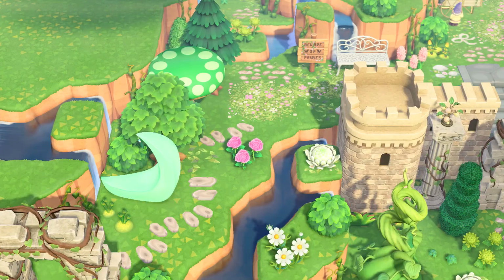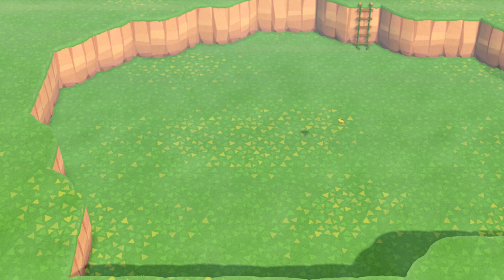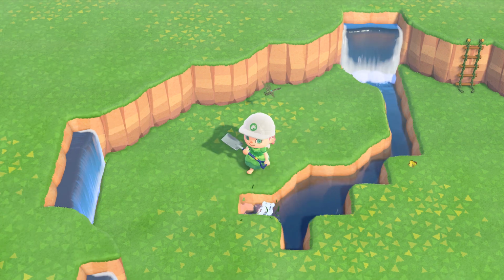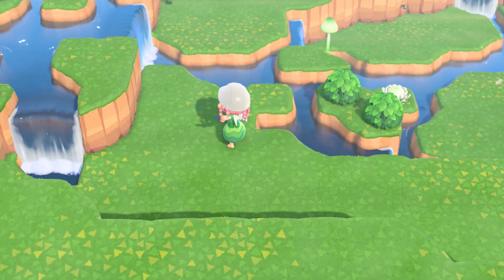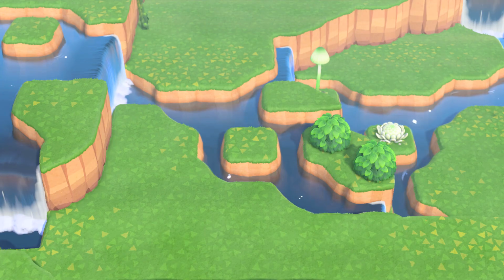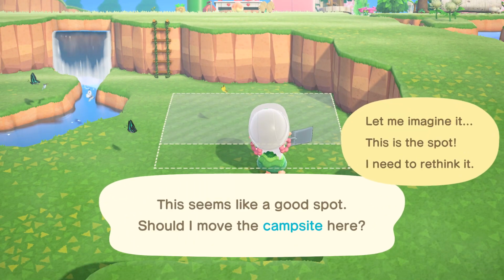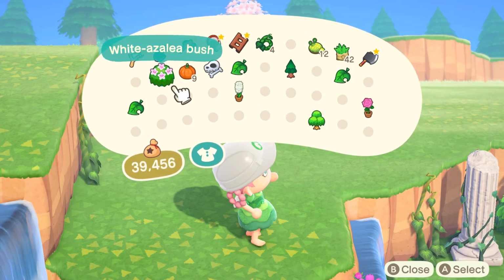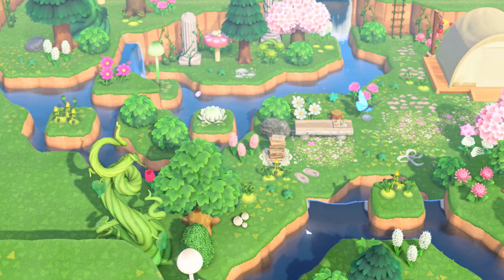Sunken Secret Campsite | Enchanted Fairycore ACNH Speed Build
Hi friends and welcome! Today I will be transforming my campsite into this sunken fairy secret area 💕

What I use for recording & gaming 💕